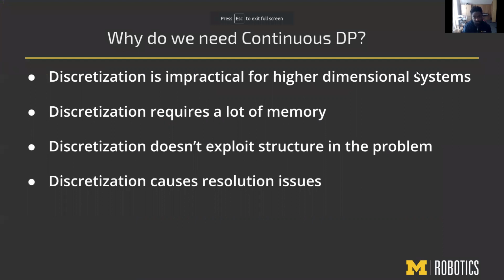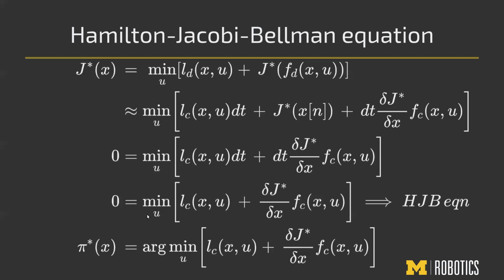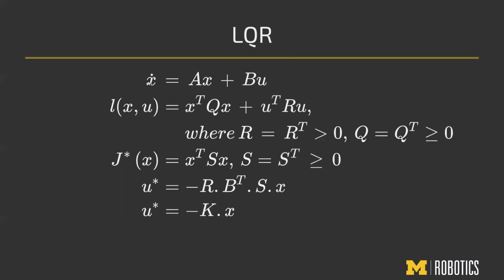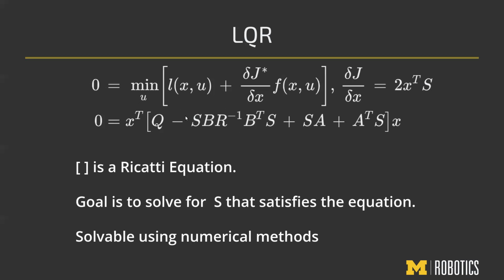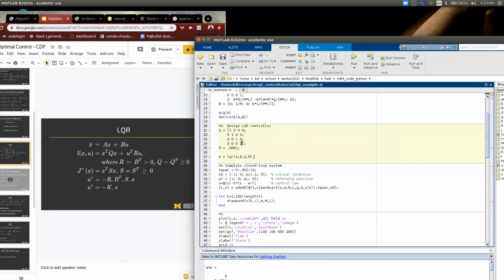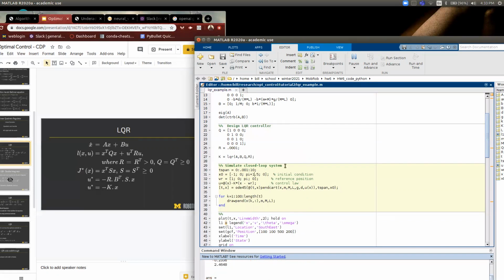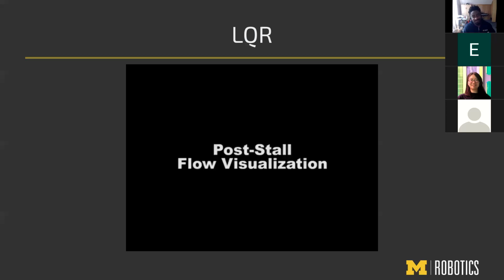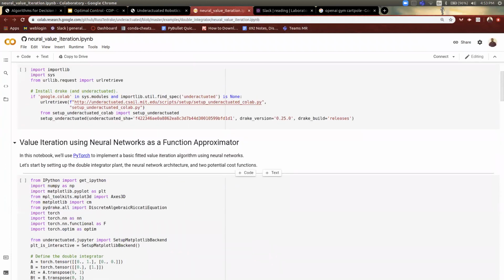Optimal Control Tutorial 2 - HJB and LQR